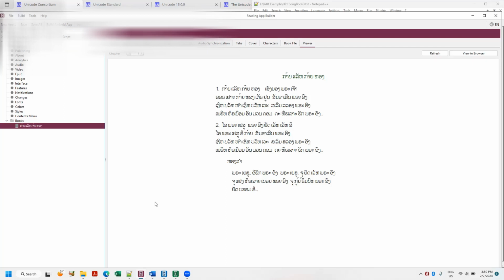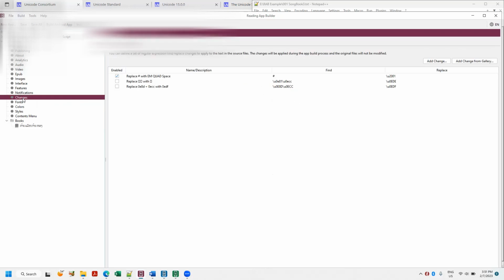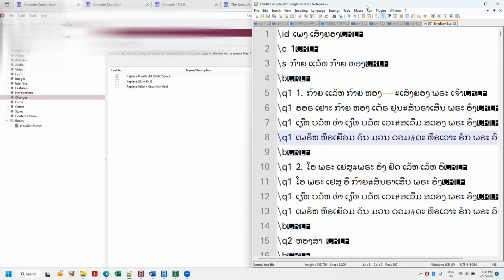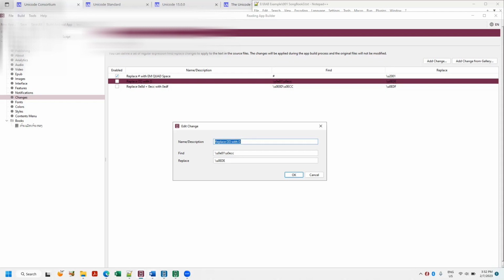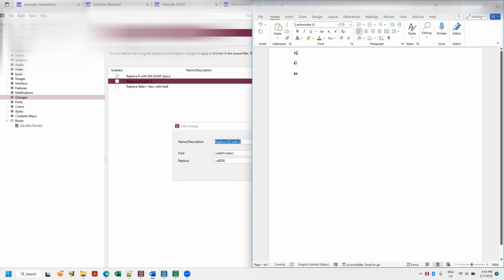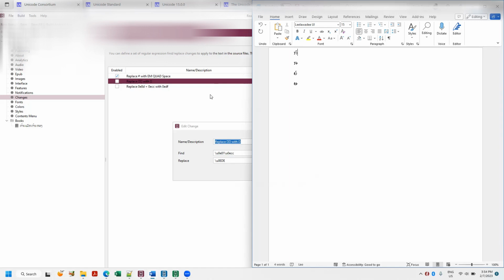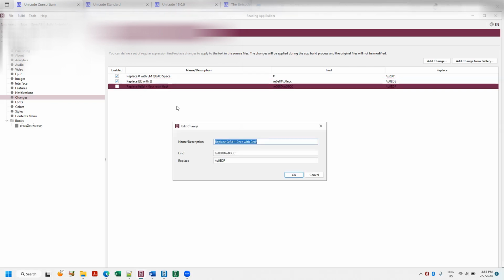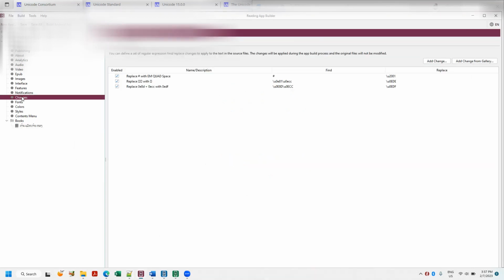Reading App Builder 10.2 Applying Changes to the way text appears in the app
SIL's App Builders come with the ability to make changes to the way text appears in the app using what are known as Regular Expressions.

This demonstration was made using Reading App Builder 10.2, but it also applies to Dictionary App Builder as well as Scripture App Builder.

In this example, we are changing a two sets of two character combinations into one character by finding and replacing based upon the characters Unicode value.  We are also replacing a # with an EM space.

These changes affect the way the text appears in the app, it does not affect the source text files.